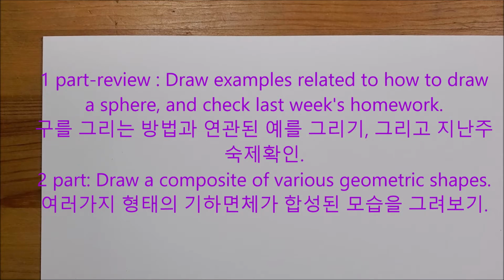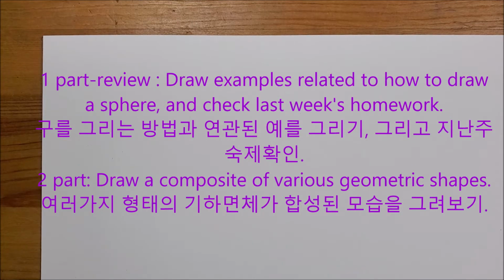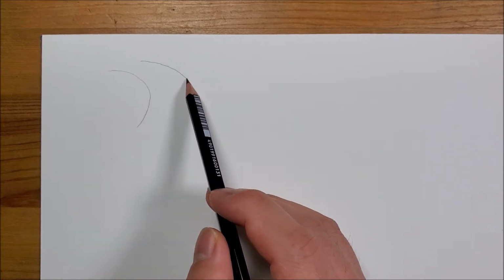Drawing Tutorial( Narrated) 4th week , How to draw, Tutorial( Narrated ) , 미술기초 동영상 강의 4주차.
Hi guys!(English Version)
This video"Drawing Tutorial( Narrated) 4th week, How to draw, Tutorial( Narrated ) , 미술기초  동영상 강의 4주차." is the fourth week's drawing tutorial video and  a real type of art tutorial. I will respond.

안녕하세요! (영어버전)
이번 동영상은 미술실기를 지도하는 영상의 네번째 강의영상 입니다. 기초부터 응용편까지 매주 한편씩 채널을 통해서 소개될 예정입니다. 시리즈형태로 진행되는 강의이기때문에 그림에 관심있으신분, 혹은 미술기초를 배우고 싶으신 분들은 구독하시길 바랍니다. 매주 진행되는 강의를 따라서 연습을 해보시고, 궁금사항이 있으시면  댓글을 통해서 의견을 남겨주십시요. 영상을 통해서 혹은 댓글을 통해서 답을 드리겠습니다.
감사합니다.